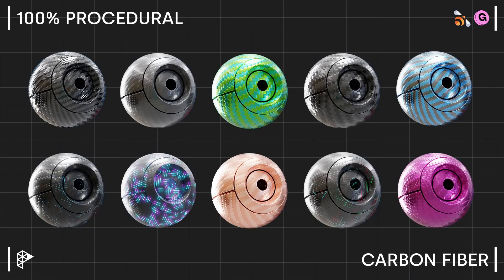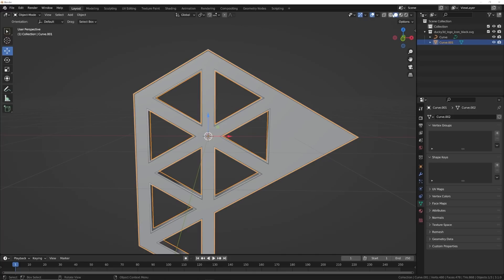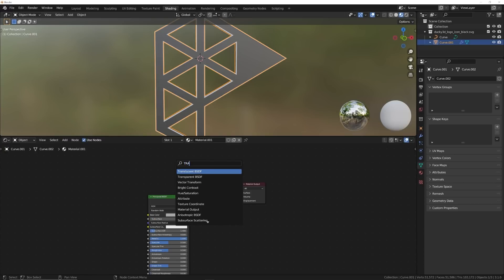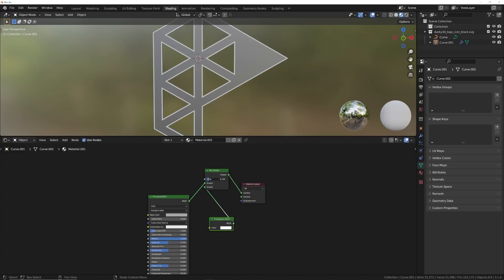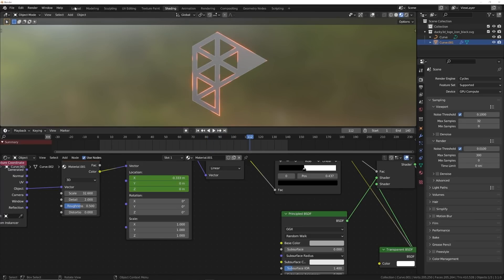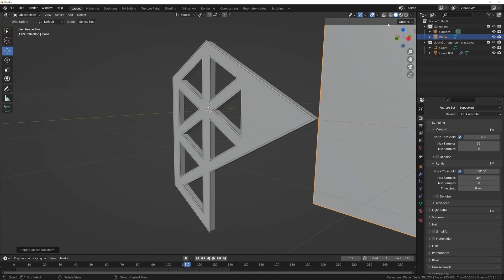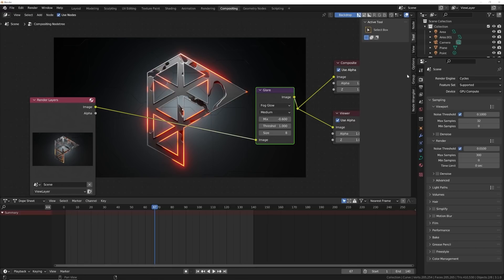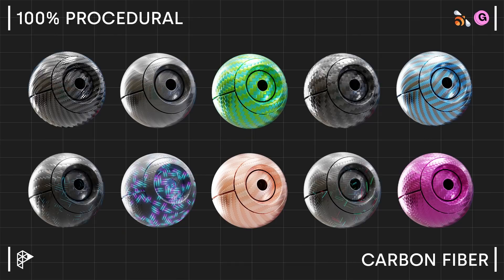Cinematic Logo Reveal Animation Blender Tutorial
In this Blender tutorial I will show you how to take a logo and use shader nodes to create a cool logo animation!